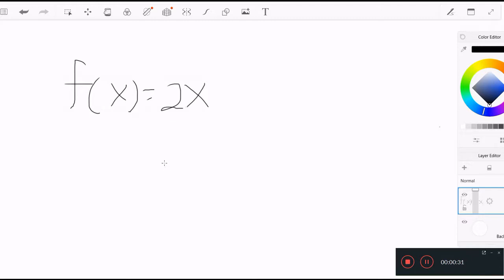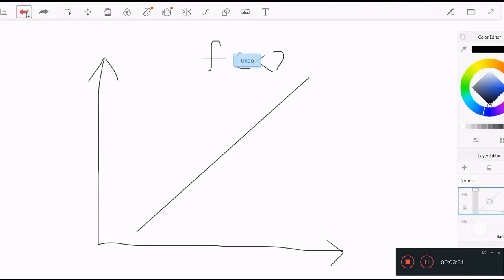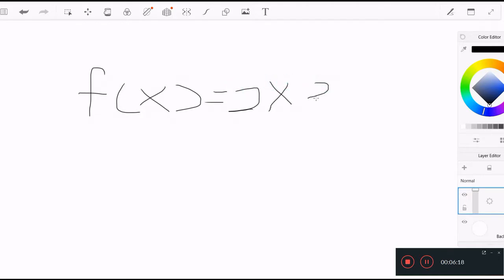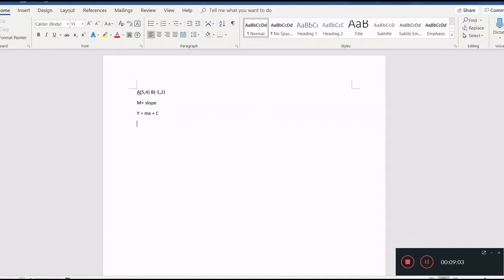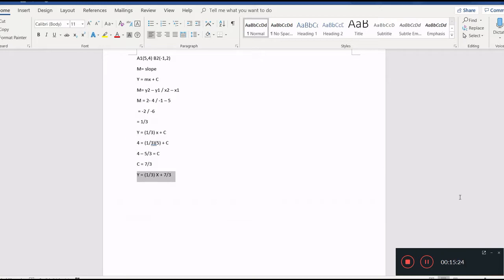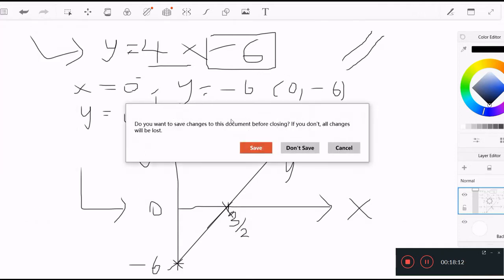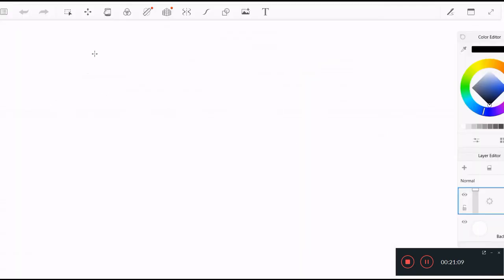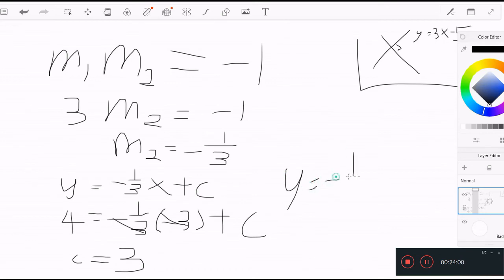Linear Function|Best Explanation|Graph, Parallel and Perpendicular|Finding X & Y Intercept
this video help the public to really understand about the Linear Function, hope you guys enjoy and can understand the Linear Function after watched this video.
Thanks!